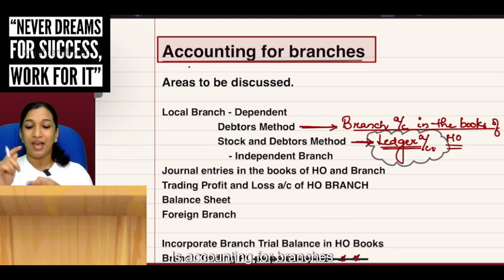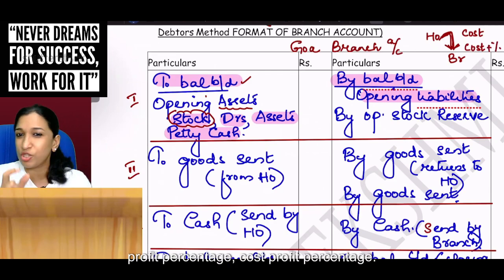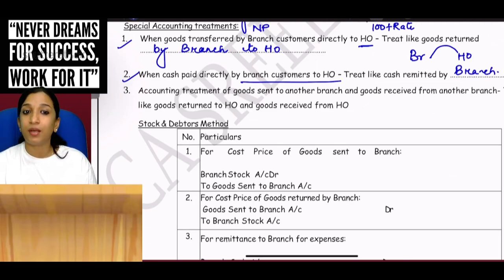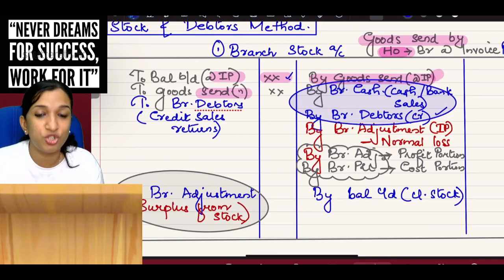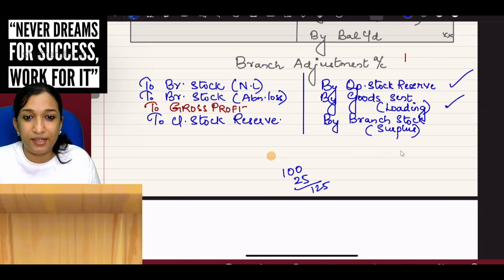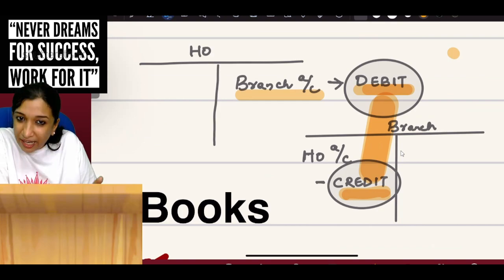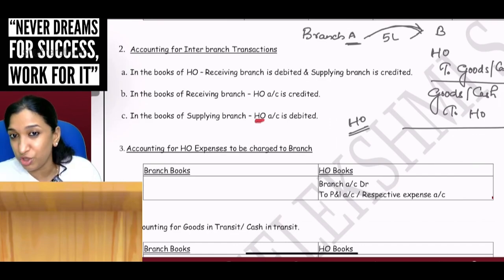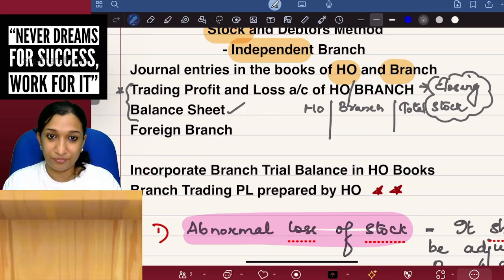MASTER THE ADJUSTMENTS & CONCEPTS IN BRANCH ACCOUNTS | CA INTER ADVANCED ACCOUNTING| CA SREELEKSHMI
Dear CA INTERMEDIATE Students, This is a quick revision video discussing all the major adjustments in Branch Accounts under Debtors method and Stock and debtors method in Dependent Branch and journal entries in independent Branch.
Foreign branch and important questions are covered in another video.